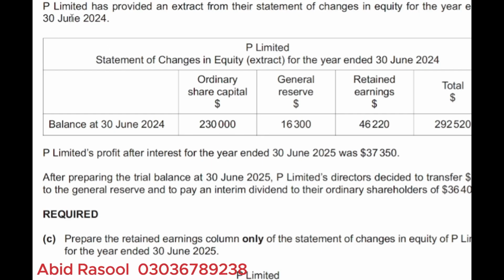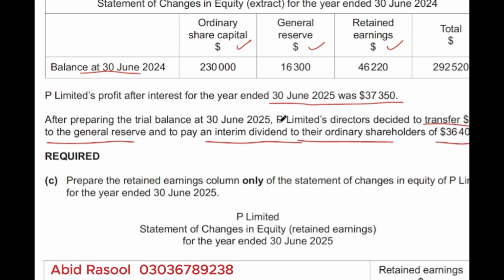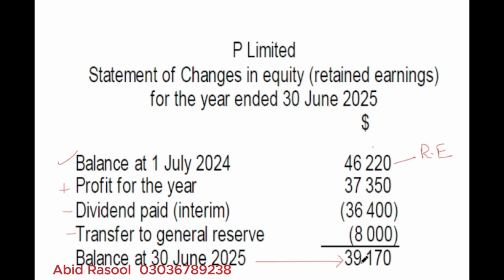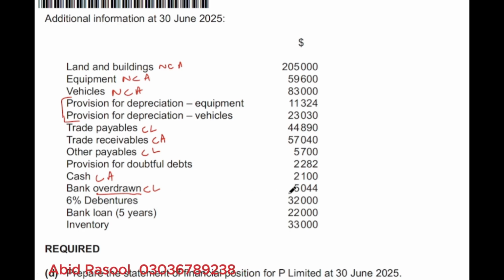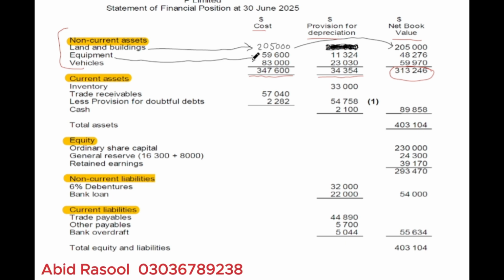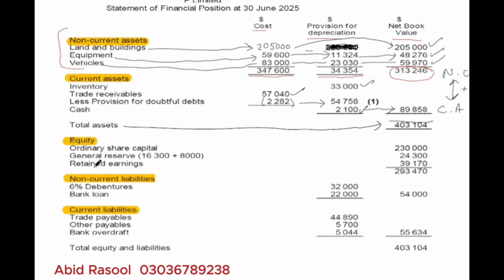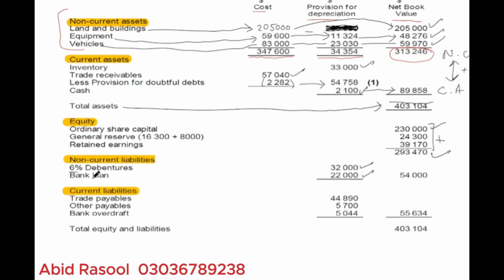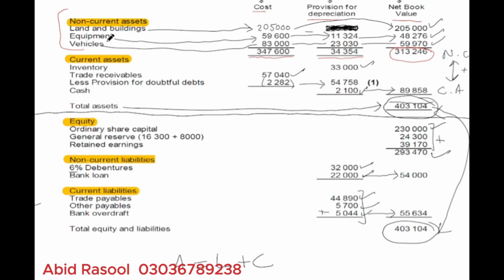Company Accounts | IGCSE(0452) O Level(7707) | Oct/ Nov p23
**Master Company Accounts & Financial Statements | IGCSE & O Level Accounting**

Are you worried about calculating retained earnings or preparing complex financial statements for companies? In this video, we provide a full walkthrough of **Question 5 (Part C) from the October/November 2025 Paper 23**, focusing on the Statement of Changes in Equity and the Statement of Financial Position (SOFP).

*   **Statement of Changes in Equity (Extract):** How to correctly update the Retained Earnings column by adding profit and subtracting dividends and transfers to general reserves.
*   **Statement of Financial Position (SOFP):** A step-by-step guide to organizing non-current assets, current assets, equity, and liabilities for a limited company.
*   **Key Adjustments:** Learn how to handle bank overdrafts (current liability vs. asset), provision for doubtful debts, and 6% debentures (non-current liabilities).
*   **Exam Marking Tips:** Why "matching" your balance sheet isn't the only way to get marks—learn how the "Own Figure" (OF) marking system helps you even if you make a mistake.

**Timestamps:**
00:00 - Introduction to Company Accounts (Q5 Overview)
00:40 - Extract of Statement of Changes in Equity
02:12 - Current Year Profits & Director Decisions
04:00 - Preparing the Retained Earnings Column
06:15 - Data Analysis for Statement of Financial Position
08:34 - Bank Overdraft vs. Bank Asset (Common Mistake\!)
10:00 - Non-Current Assets Section (Net Book Value)
11:20 - Current Assets & Provision for Doubtful Debts
12:50 - Equity Section: Ordinary Shares, Reserves & Retained Earnings
15:00 - Non-Current Liabilities (Debentures & Bank Loans)
17:35 - Final SOFP Totals & Marking Scheme Advice

Perfect for students preparing for Cambridge IGCSE (0452) or O Level (7707) Accounting exams.